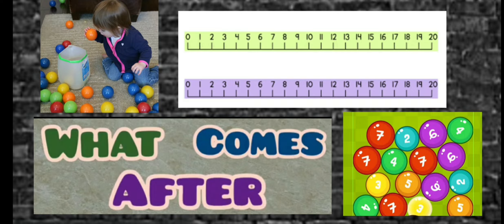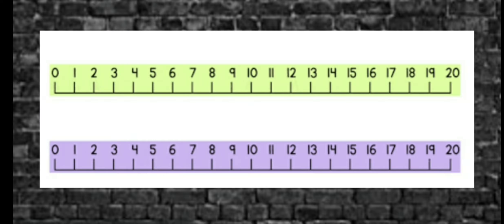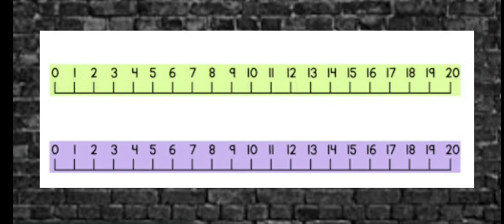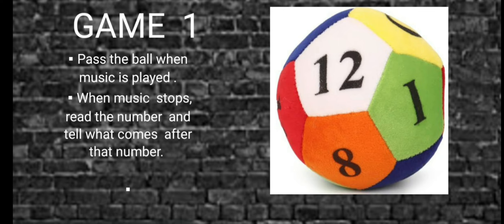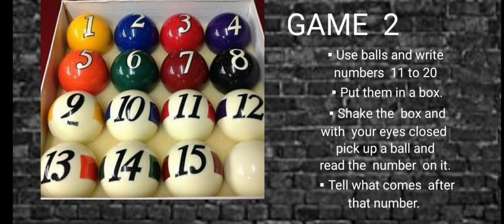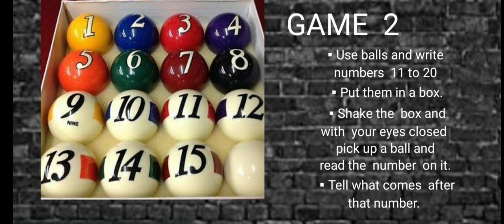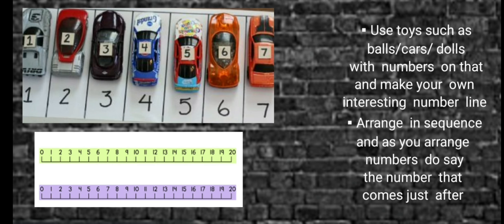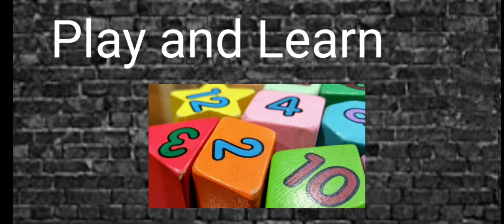Concept of what comes after |Games |Ideas | TLM|Kindergarten |Nmbers 0 ‐ 20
Nothing is permanent in life except change. We all are experiencing this in current pandemic situation. We have taken up multiple roles and responsibilities, and we are learning new ways to deal with present situation.
Teachers are daily experimenting new ways to make their teaching effective and using different means to reach and help their students.
Parents too are learning new ways to help their wards and  enrich their learning experiences.
So, let's join our hands and help our little ones to enjoy their EARLY YEARS and their learning experiences
How to teach after numbers  in kindergarten